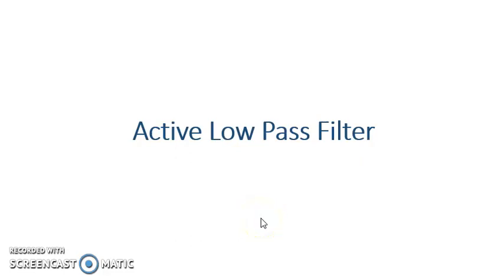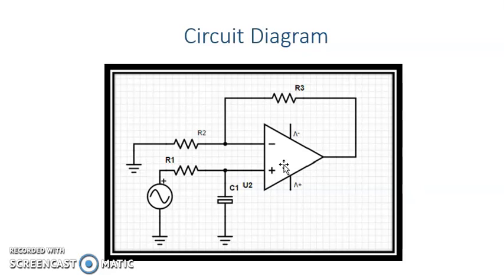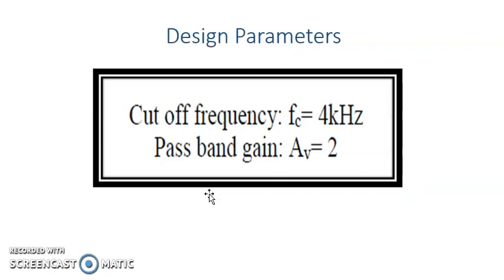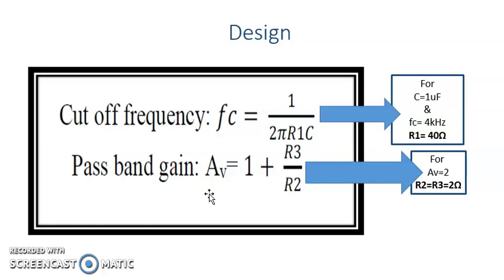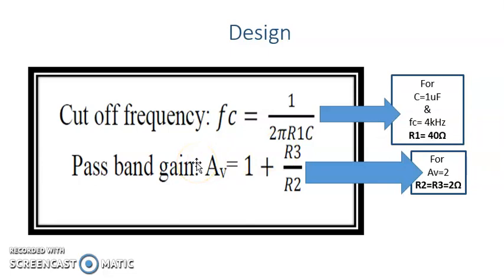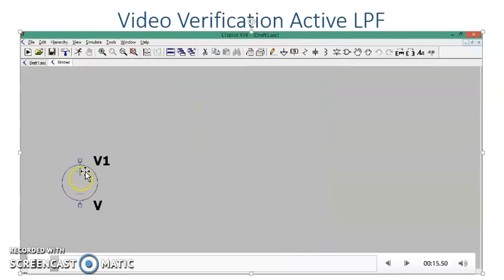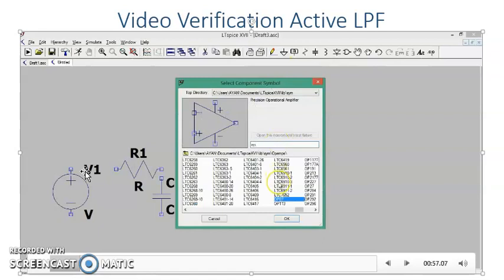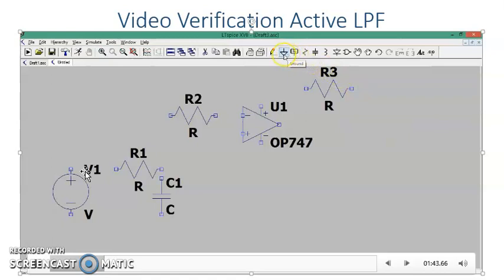RC Active Low Pass Filter on LTSPICE with Theory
RC Circuits, Circuit Analysis, Filters, Active Filters, RC Low Pass Filter, RC Low Pass Filter on LT SPICE, Cut Off Frequency, Bode Plot, Gain versus Frequency Curve, Design of Simple  Filters, Electrical Network Analysis